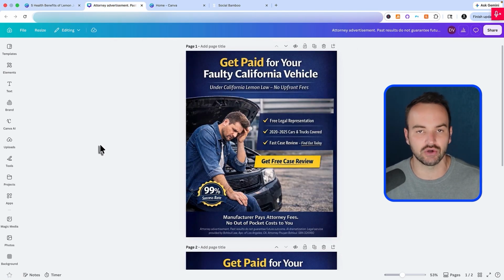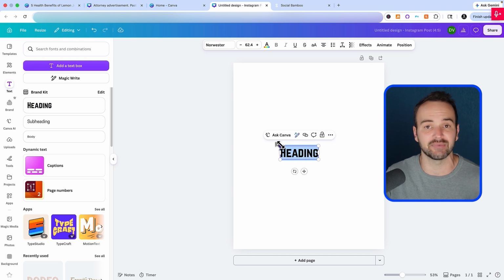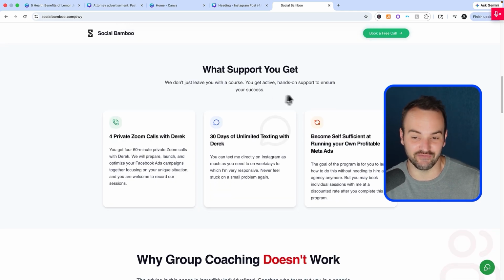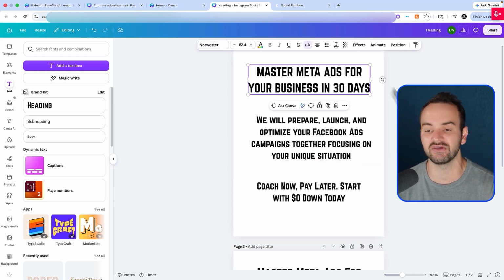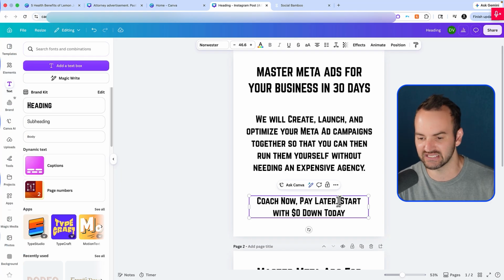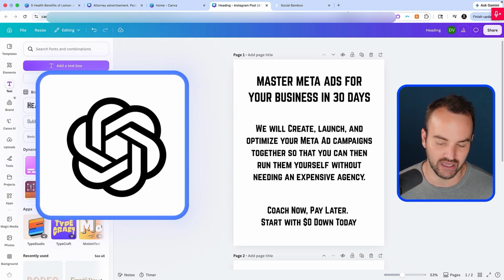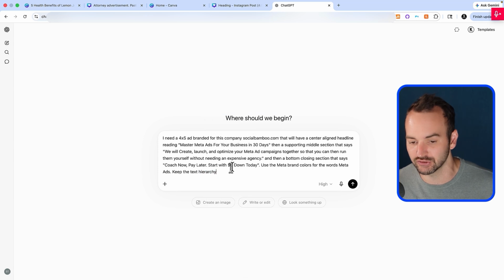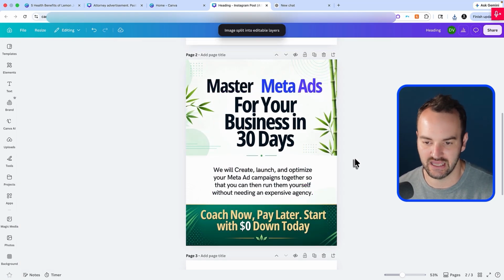How to Create Winning Meta Ads as a Beginner [Steal This Method]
👉 Want to learn how to run profitable Facebook ads yourself WITHOUT needing an agency?
👉 Or... would you like my team to run your ads completely for you and get paid on performance?

In this video I'm going to show you the simplest way to create winning Facebook ads, whether you are brand new and have no graphic design experience at all, or you're pretty advanced.

This is the exact technique that I always apply to any new company that I'm running ads for, and I'll walk you through making a finished ad by the end of this video.

Everything either helps or hurts your ad, nothing is neutral, so I'll show you how to keep a clear sales message using leading, supporting, and closing value points.

Chapters:
00:00 - The Simplest Way to Create Winning Facebook Ads
00:34 - Which Ad Performed Better?
02:02 - Does Everything on Your Ad Matter?
02:52 - Which Canva Format?
03:14 - Where Your Ad Copy Already Exists
06:19 - The 3 Value Points?
09:38 - Can ChatGPT Design Your Ad?
12:29 - Fixing What ChatGPT Got Wrong
14:22 - The Final Winning Ad